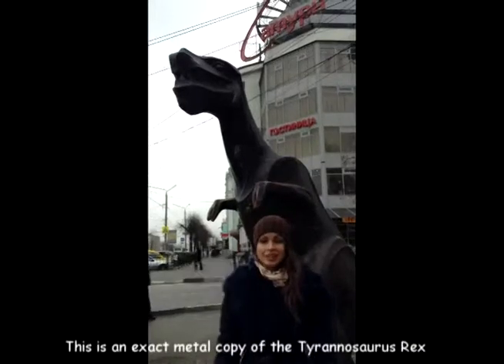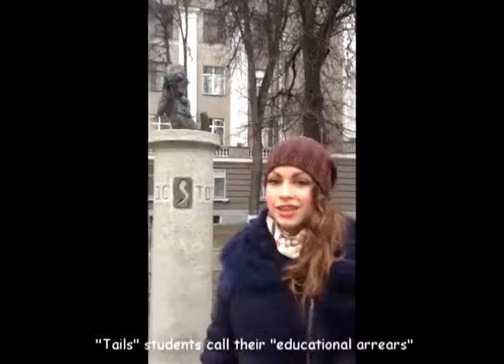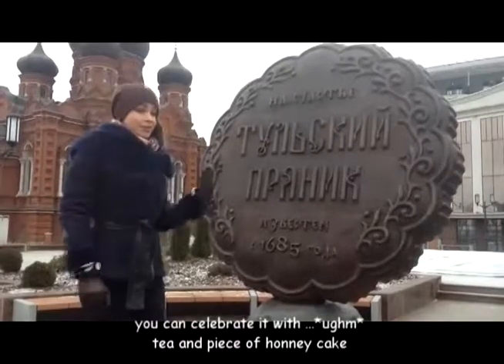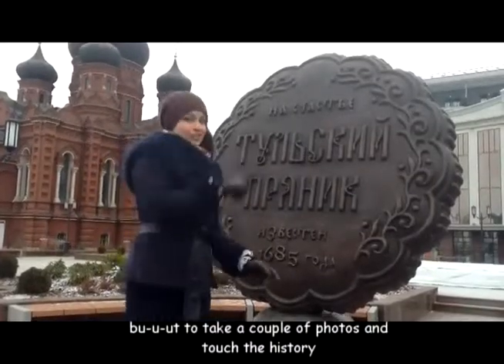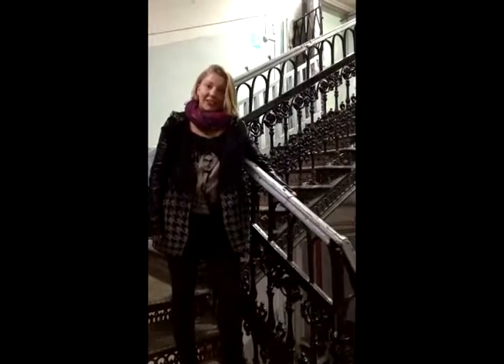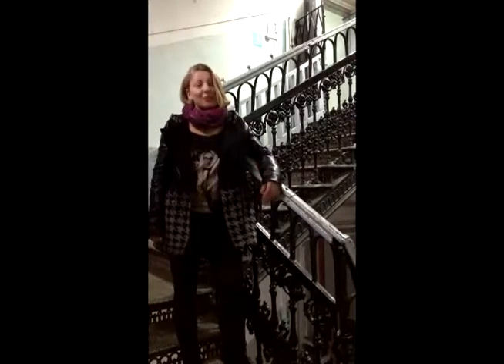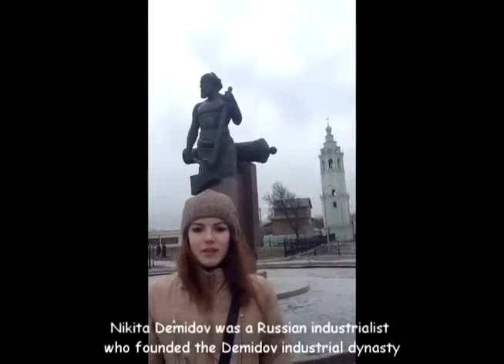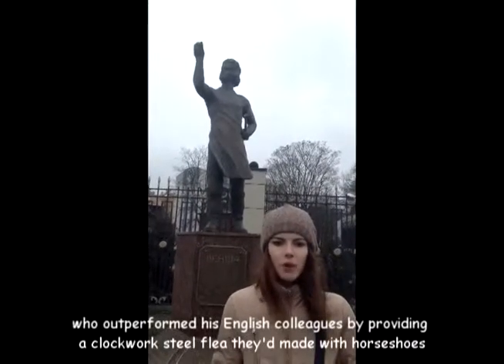Monuments of Tula - Welcome to my Homeland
This video was created by TSPU students Sonina Polina,  Manyakina Irina, and Kokscharova Maria.